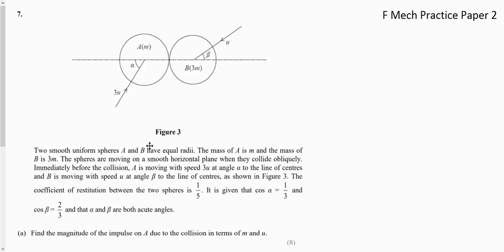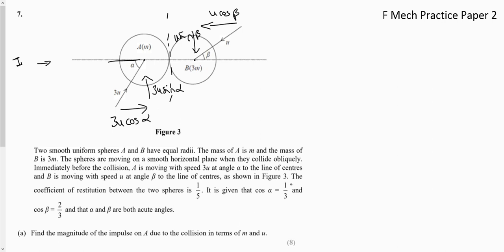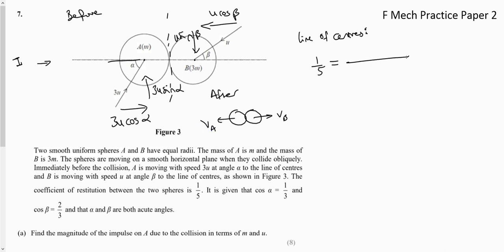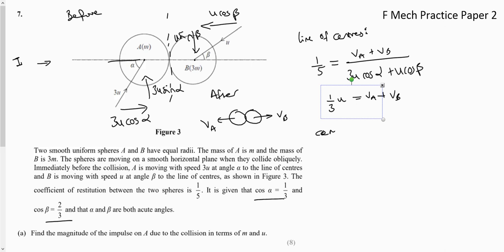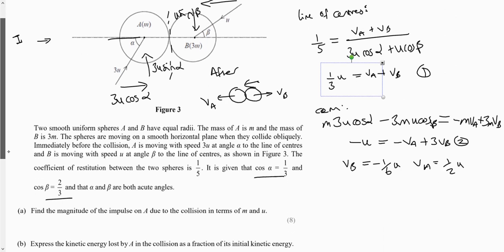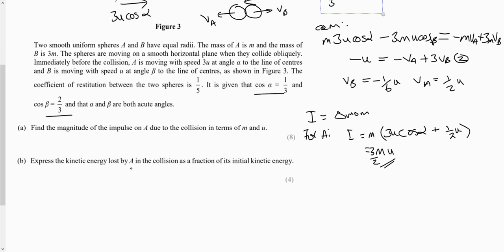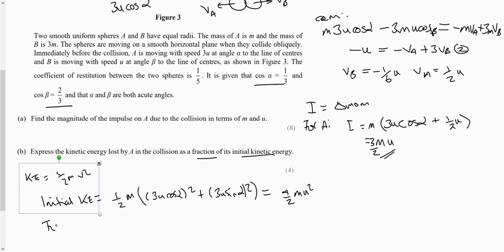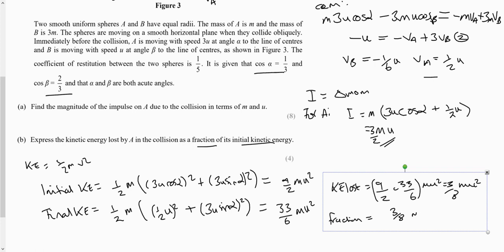A2 FM F Mech paper 2 Q7